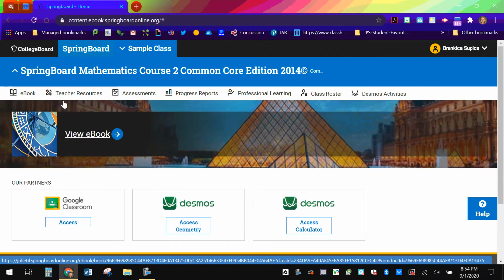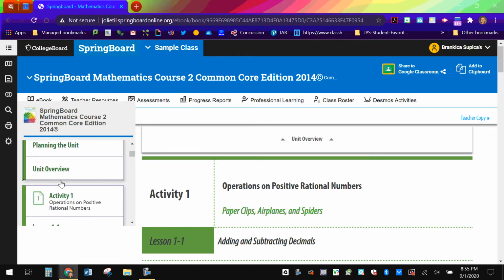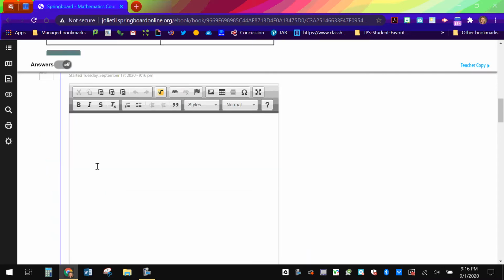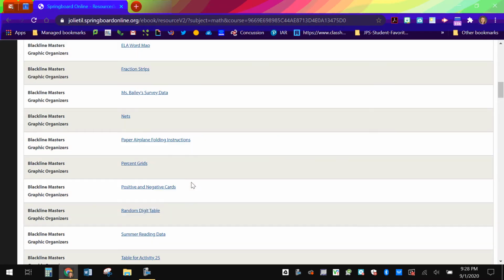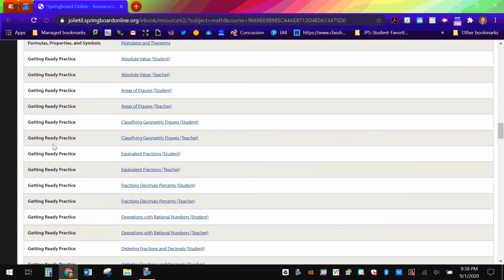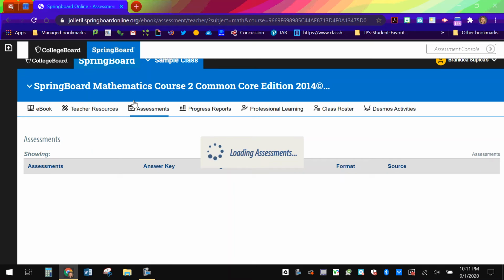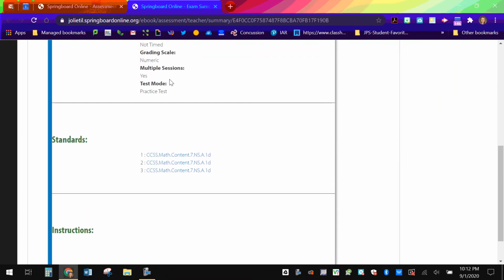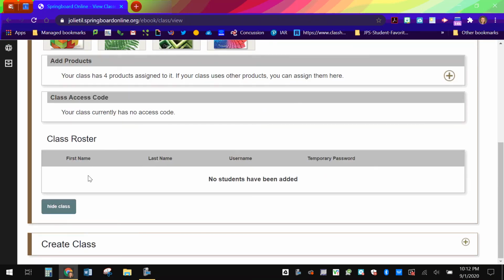Navigating Through The Springboard Platform